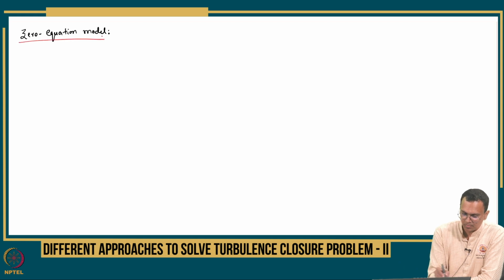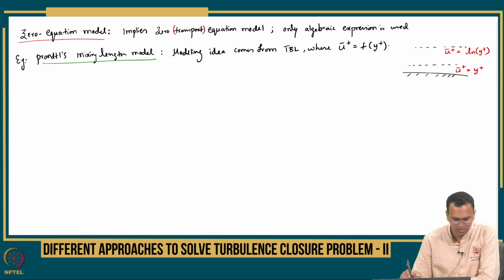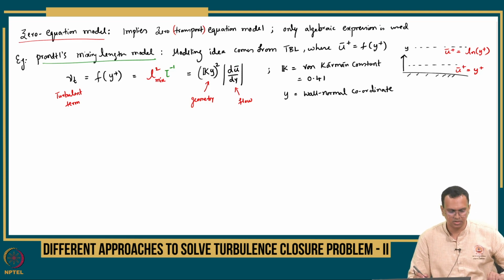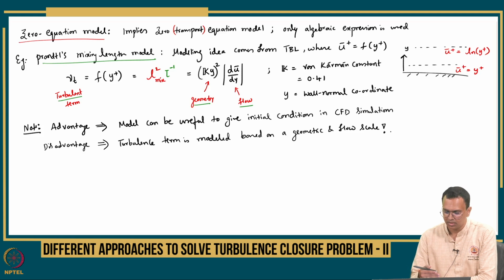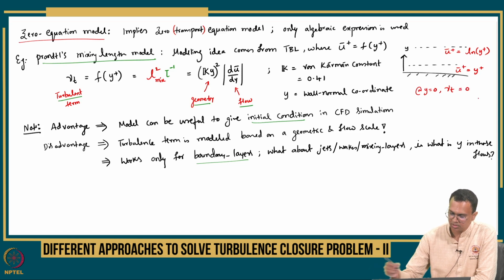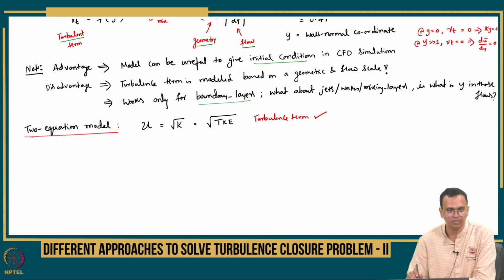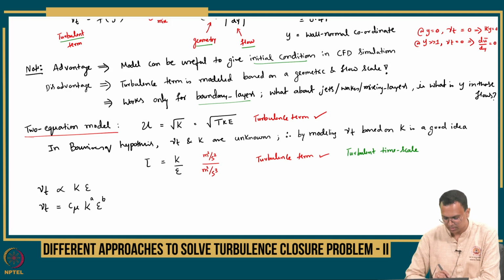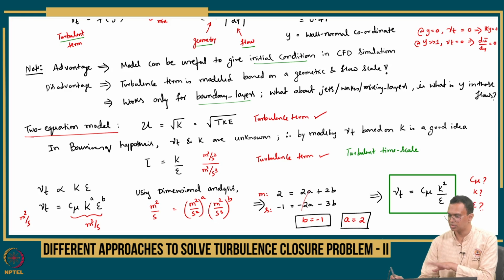31. Different approaches to solve turbulence closure problem - II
Zero-equation model, two-equation model, Prandlt’s mixing length theory